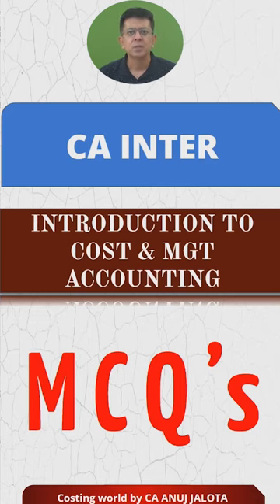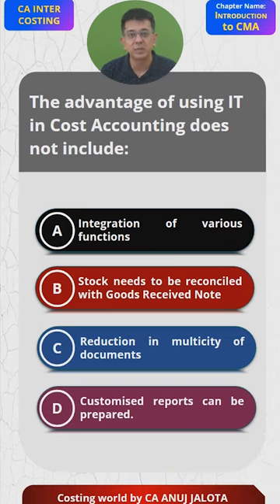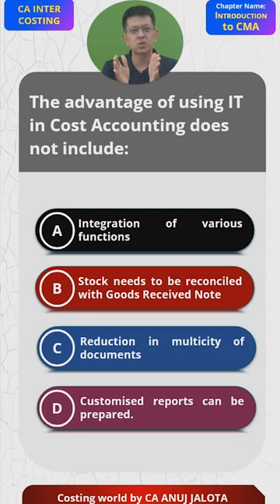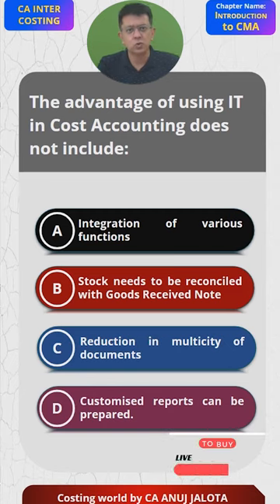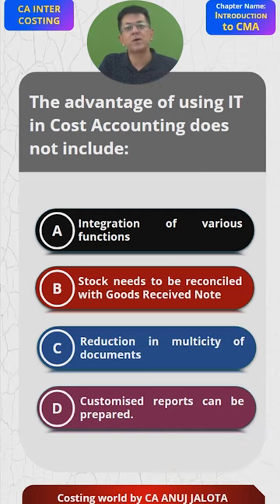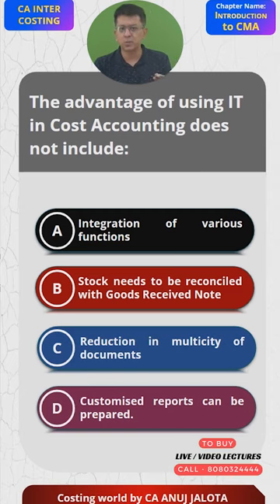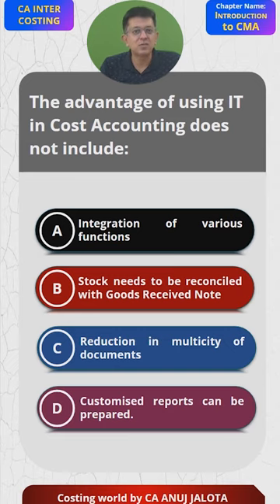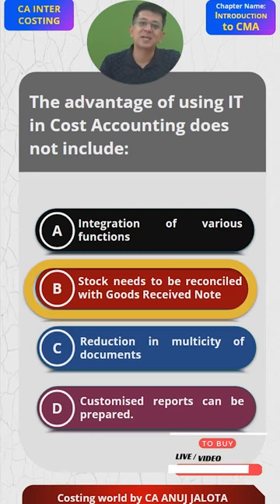Mastering-Introduction to Cost&Mgt Ac-MCQ of CA INTER || MCQ-6 || Information Technnology in costing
🚀 This is MCQ# 6 from CA INTER - Introduction to Cost and Management Accounting. After Sir presents the 4 options, hit pause, and drop your answer with the logic in the comments section! 🤔💡

Check out the entire Introduction to Cost and Management Accounting playlist for more challenging questions: